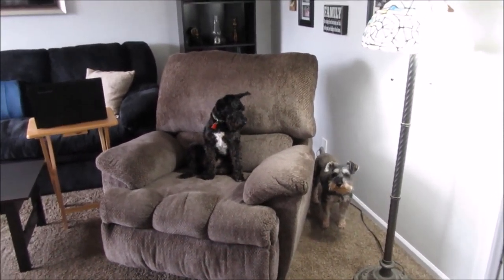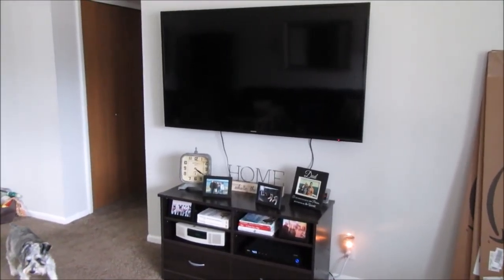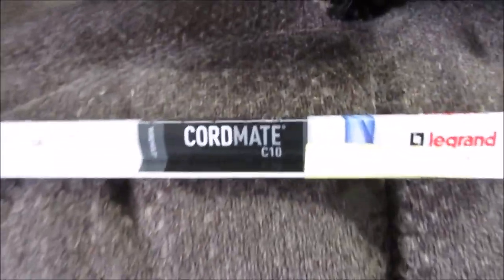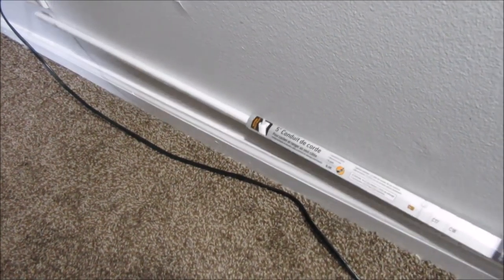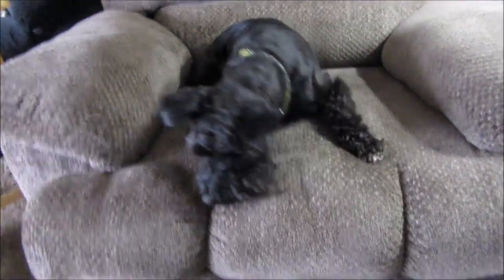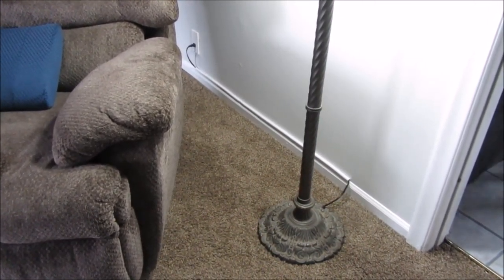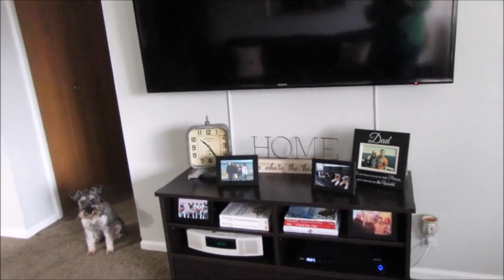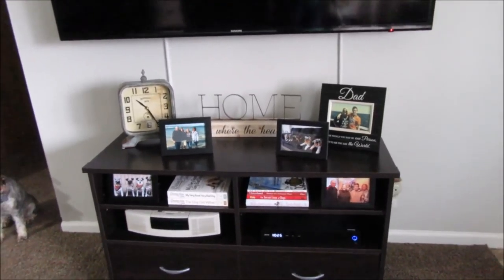Cord Mate | Dog Mom Life | Schnauzer Mom